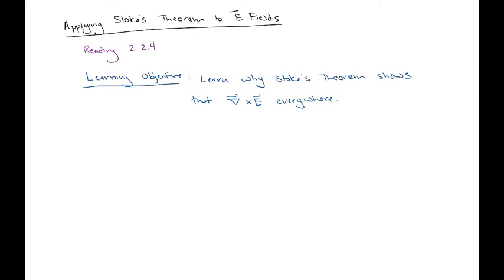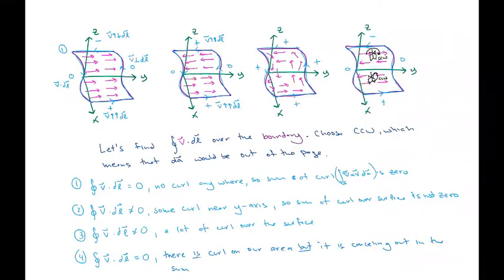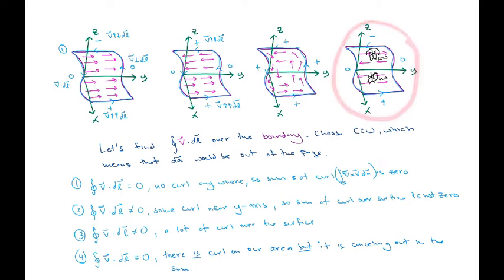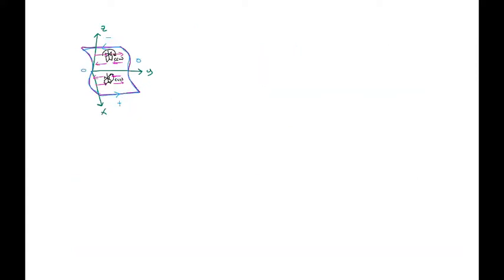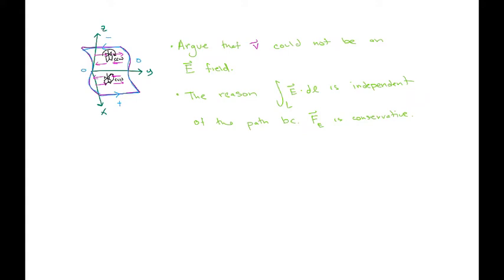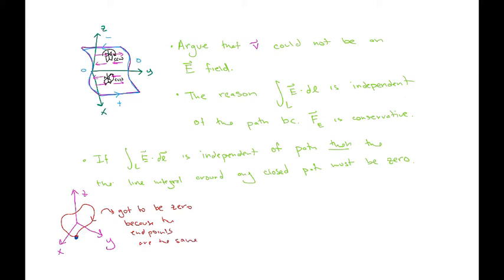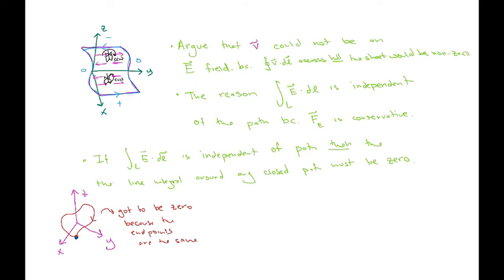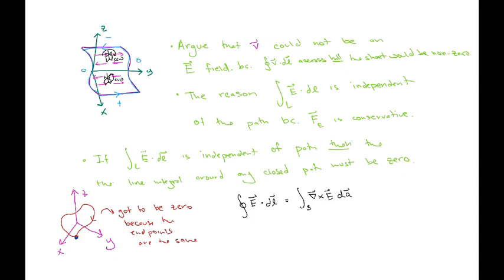32. Applying Stoke's Theorem to Electric Fields